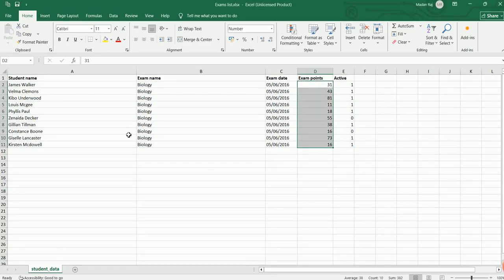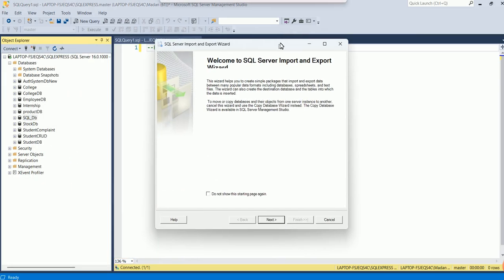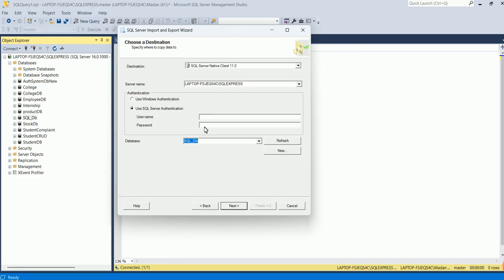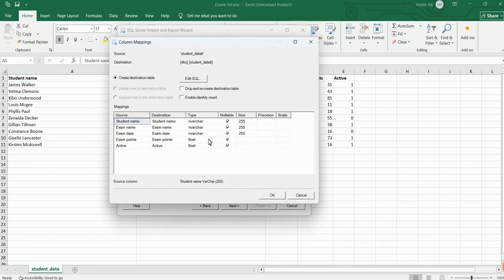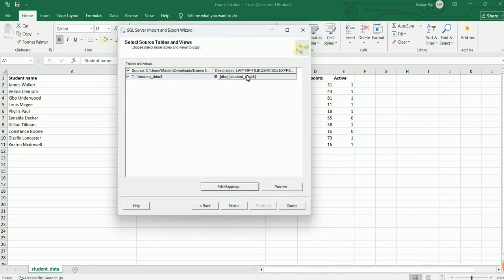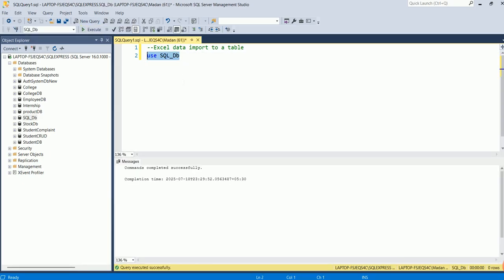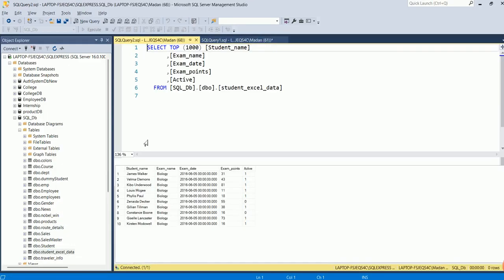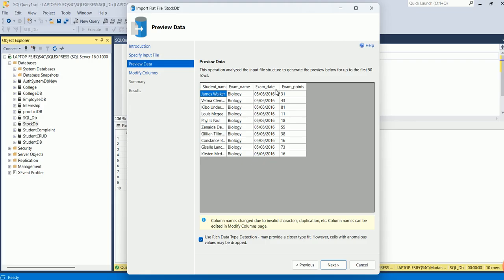Day 29 | Data Import in SQL | SQL ADVANCE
Hey guys,
In this video, we’ve covered how to import data from Excel to SQL Server in a super simple way.

✅ Do check this out!

Happy Learning